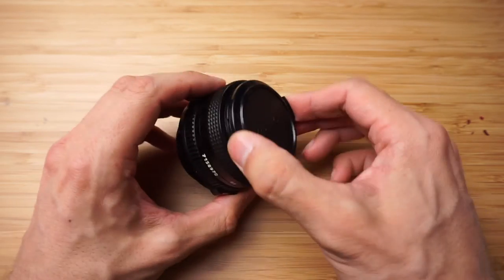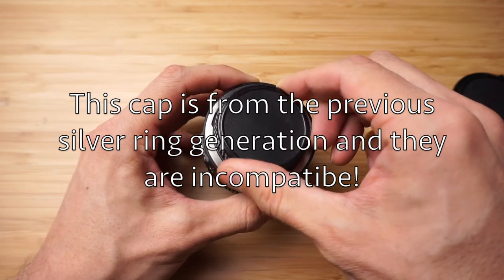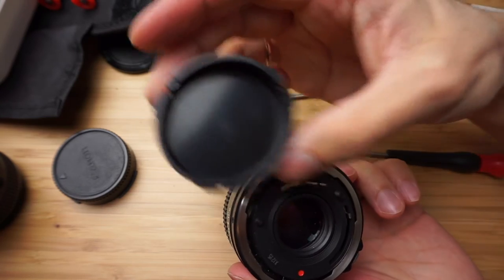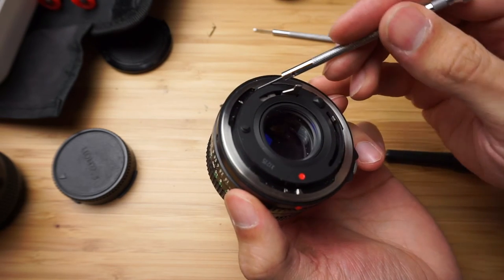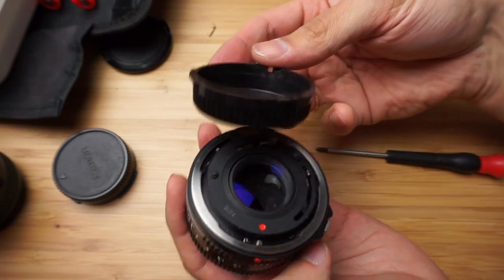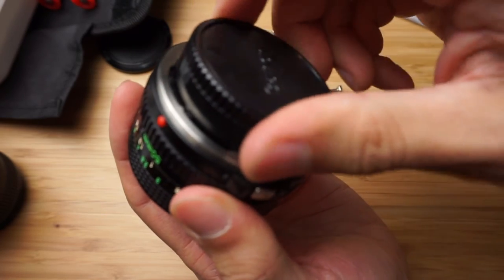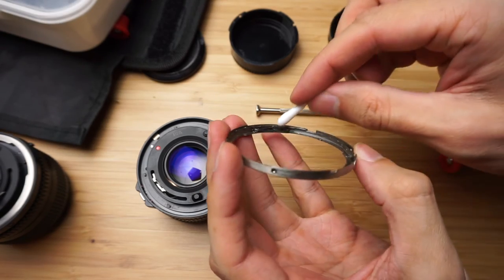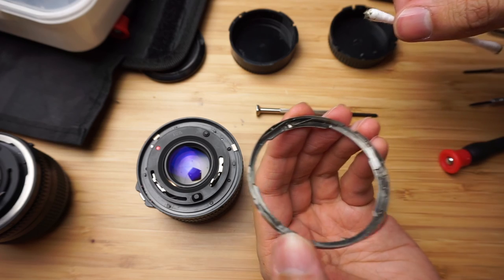Clean the back of your lens! Canon FD 50mm 1.8 fix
This is a perfect example why it is important to clean the back of your lenses clean and use proper lens caps.

I buy "broken" lenses time to time to fix them and re-sell them. I've bought this one with the rear cap stuck on the lens. 5 minutes to remove the cap 15 more to clean the lens.